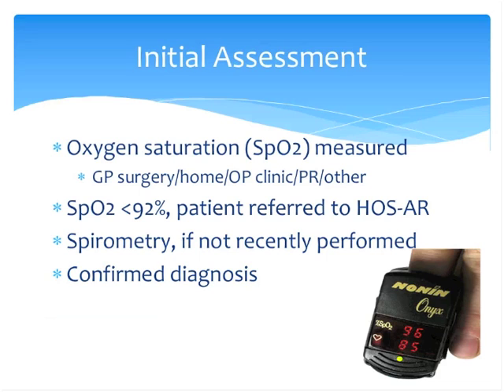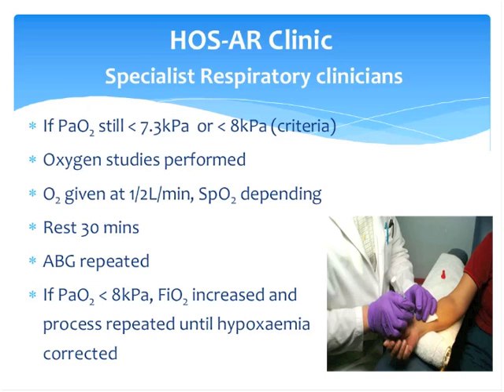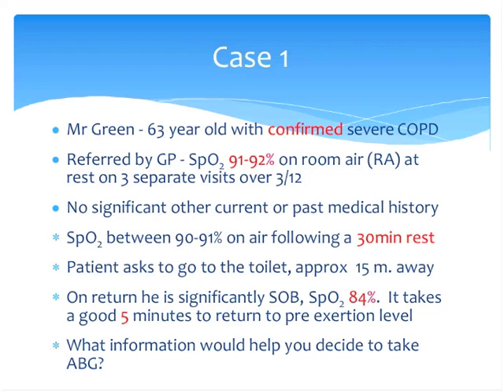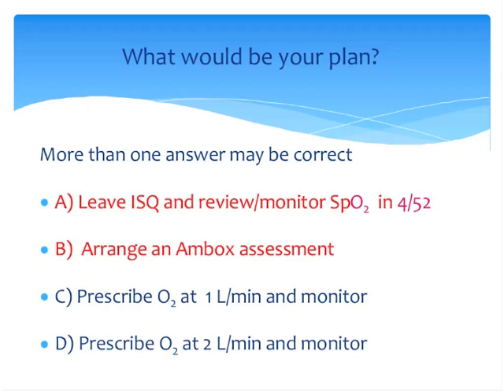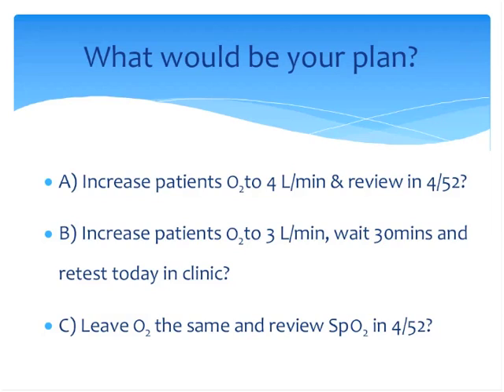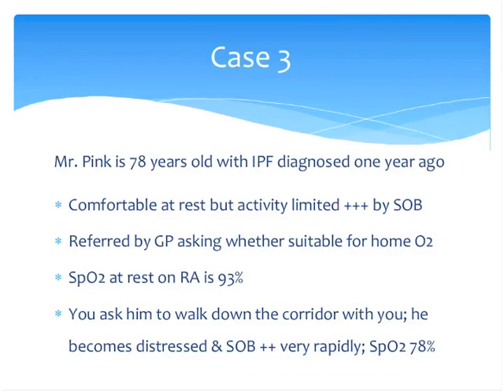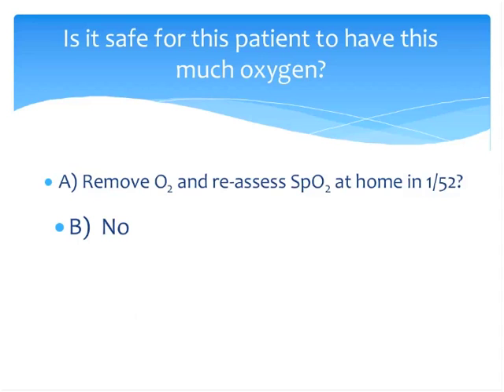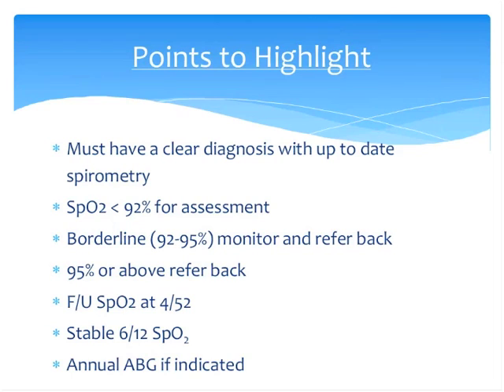LTOT Assessment Process.avi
Long Term Oxygen Therapy (LTOT) Assessment Process
This is a live recording of a webinar presented by Kath Plumbe Consultant Respiratory Physiotherapist, Clinical Oxygen Transition Lead for the NHS South of England